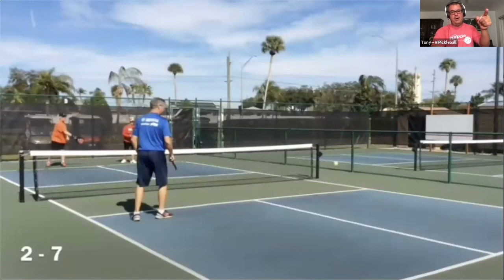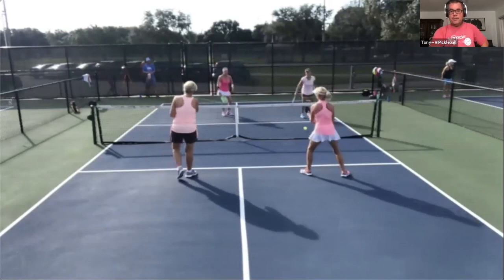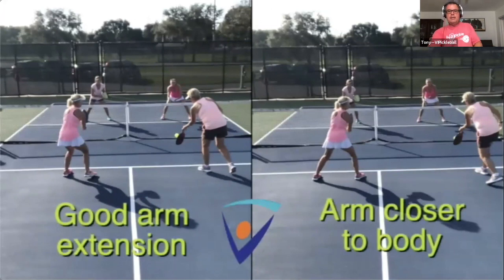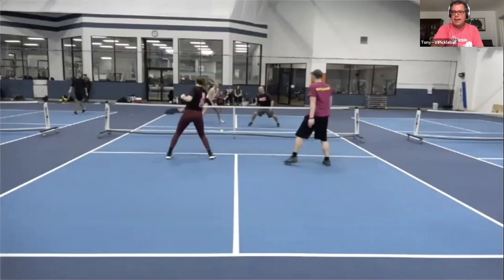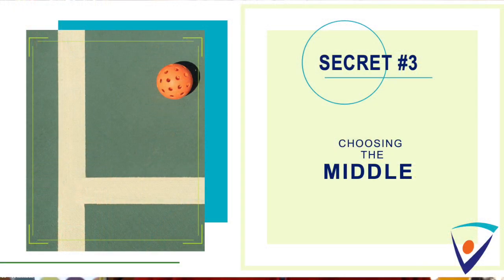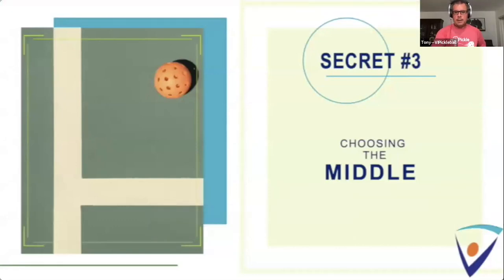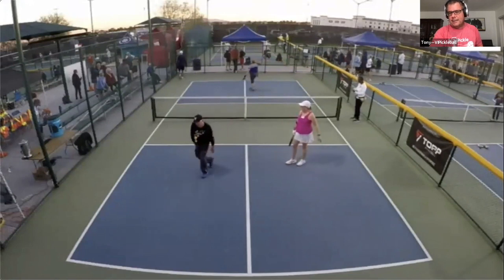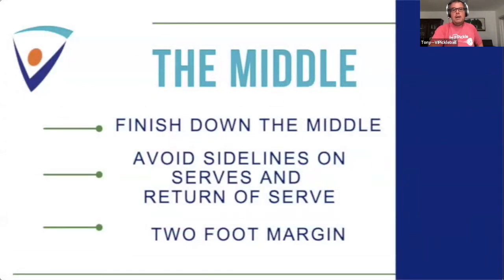TOP Pickleball Secrets!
It's no secret...that if you win more rallies you'll win more games. Here are two of my TOP pickleball secrets. They both focus on knowing who's the real opponent, and it's not the team on the other side of the net. If you'd like more information on VIPickleball go to wearepickleball.com

4. +++Checkout all my Pickleball Gear Recommendations+++

Ask Me a Question or tell me what you would like to see in an upcoming video!